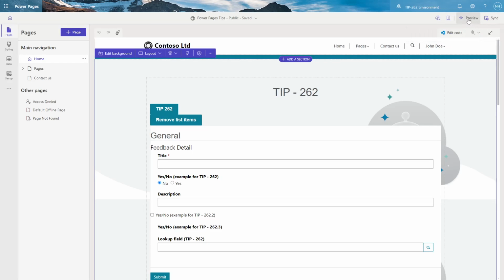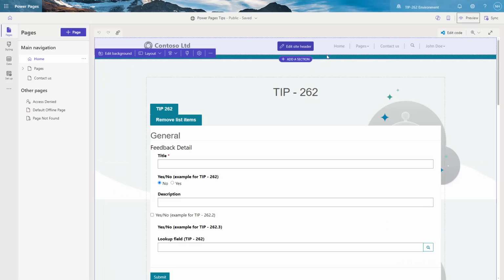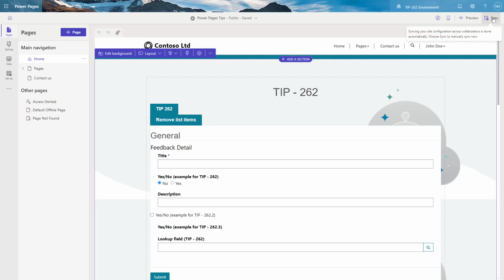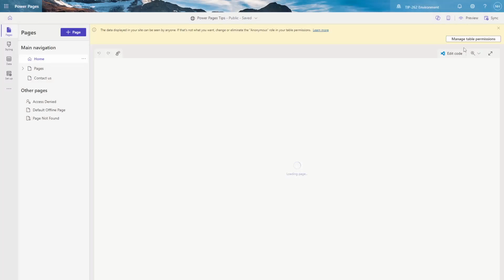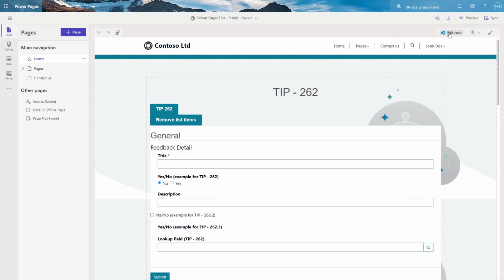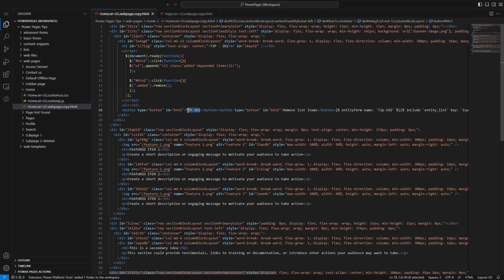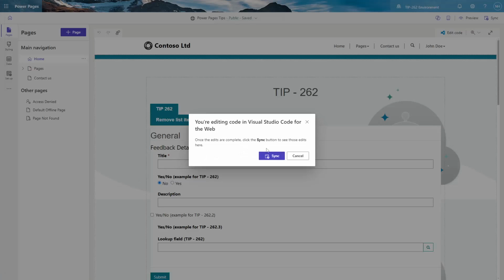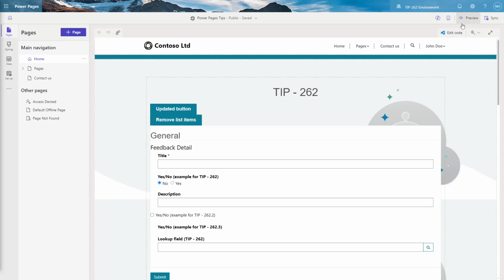Power Pages Tip #262 - Sync and Preview in Design Studio - Engineered Code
In this tip, I look at the sync and preview buttons in the Power Pages Design Studio.